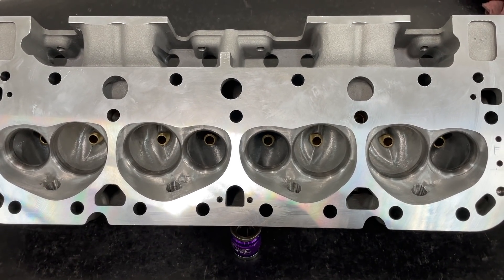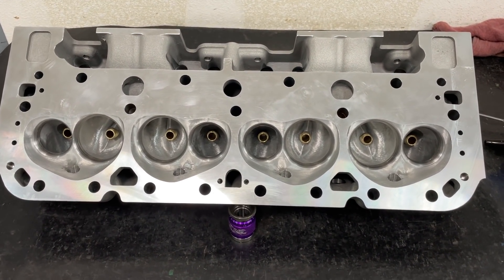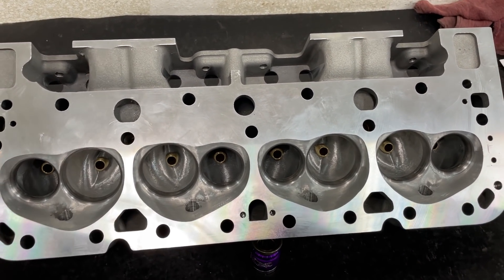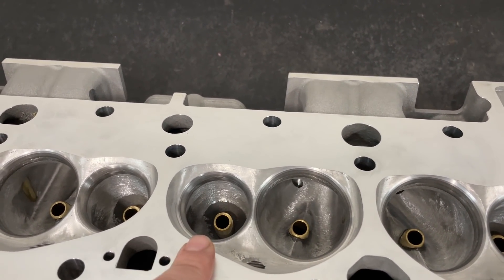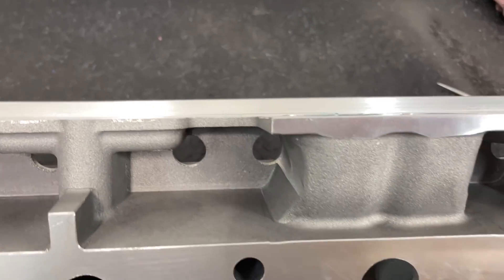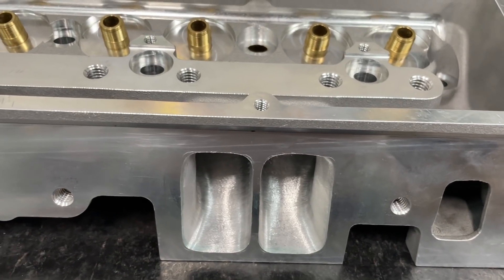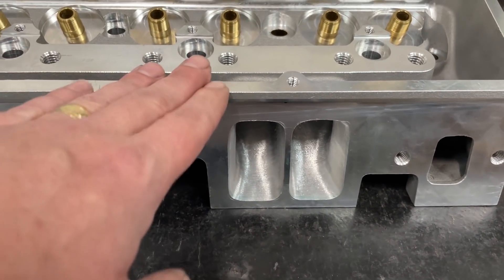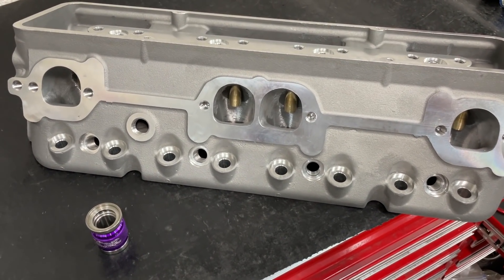Profiler 195cc head Ported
I ported the sbc Profiler 195cc. I give flow numbers before and after.